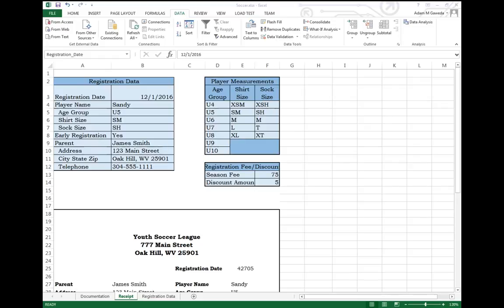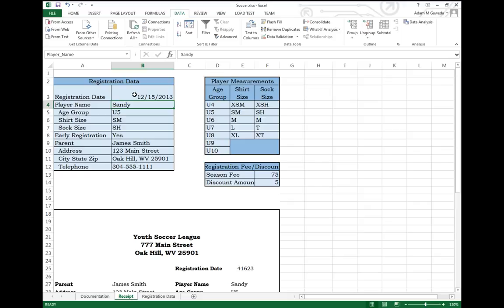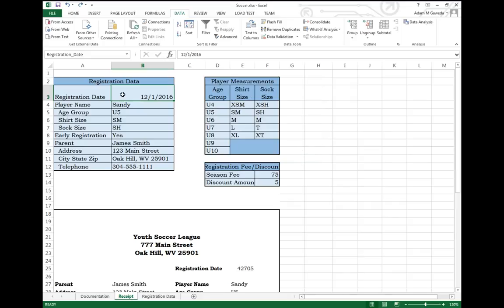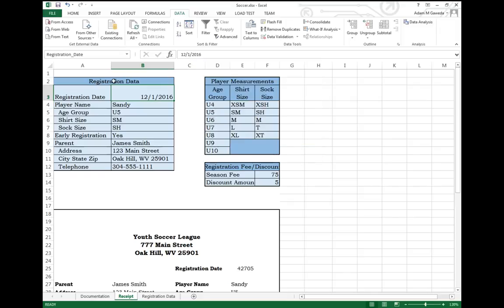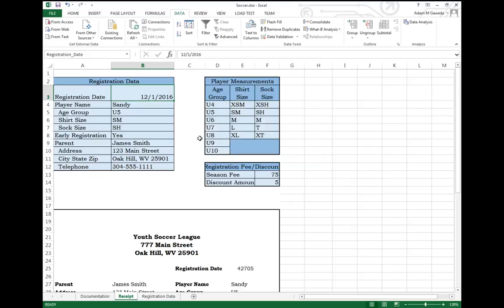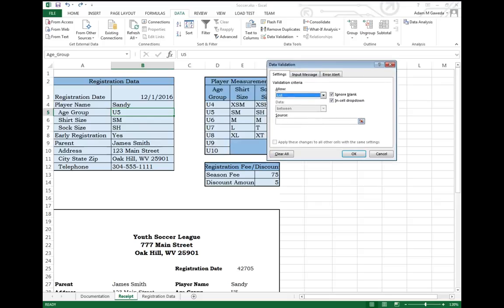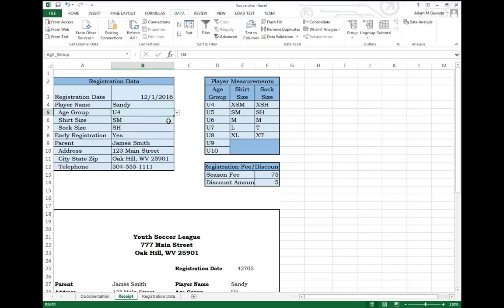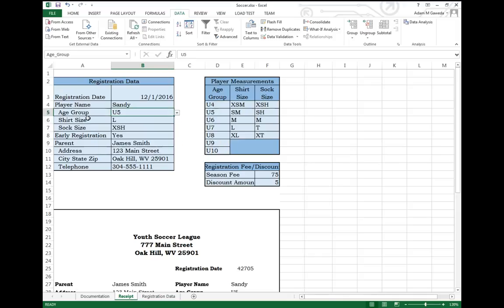Validating User Inputs in Excel